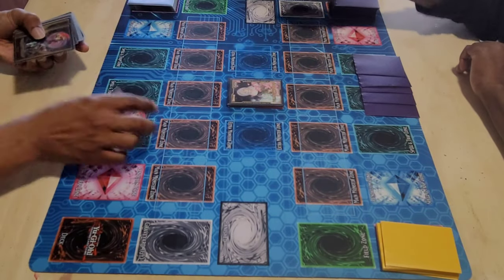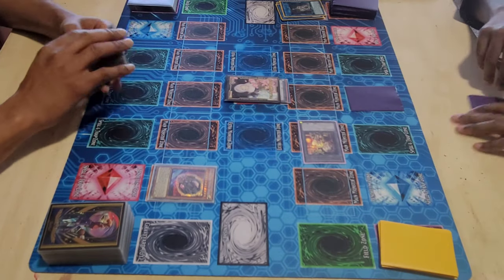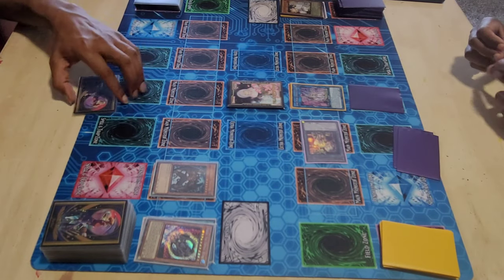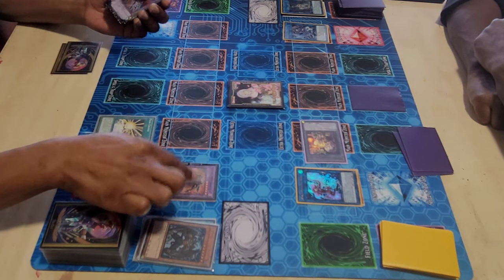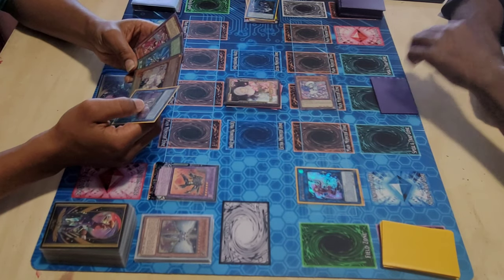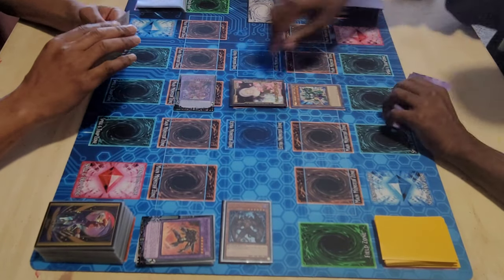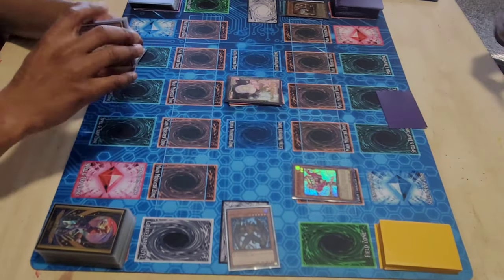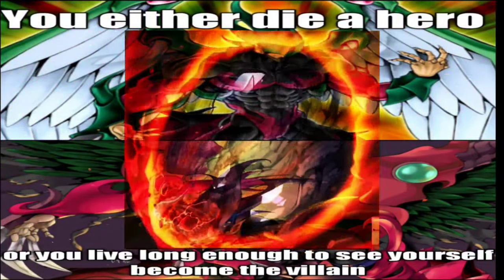Yu-Gi-Oh! Playtesting w/E-Man! Going Second Heros Vs Live Twin!! w/Commentary Match 2!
Another match with commentary testing a new going second build against EMans Live Twins!

Thx to everyone for the love and support all the subs and likes, preciate cha!

CHECK OUT the evolution of my deck as I returned to yugioh in February 2021 after being gone for 7 years!

Deck profiles can be found on Team Bortle channel!